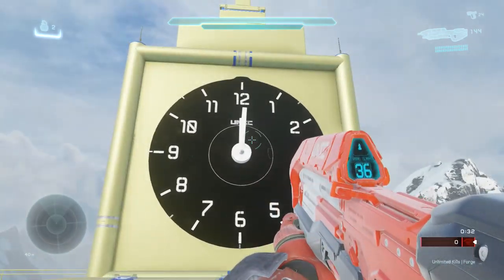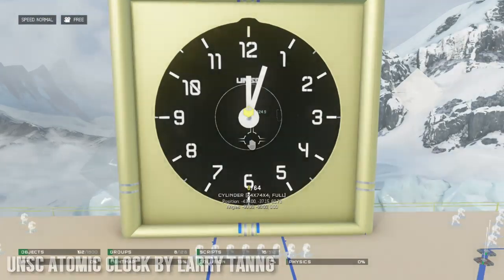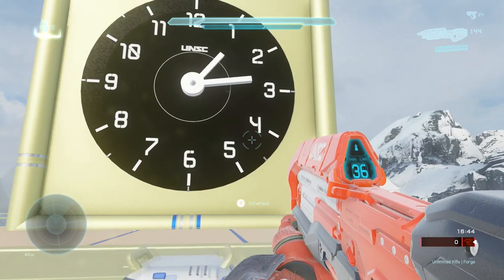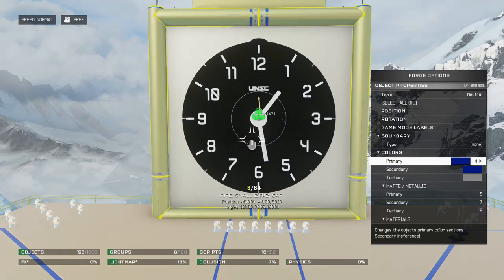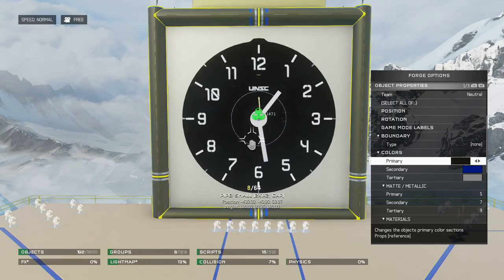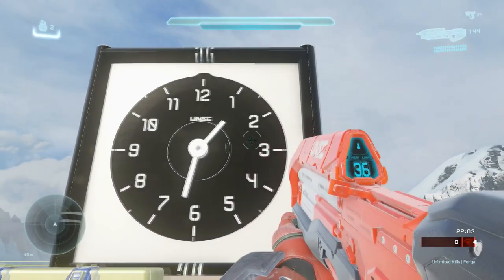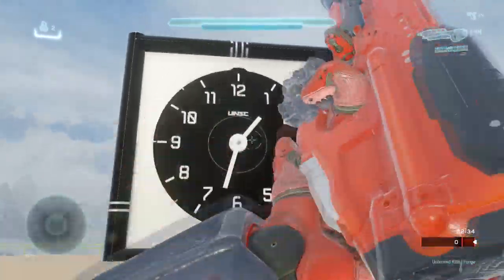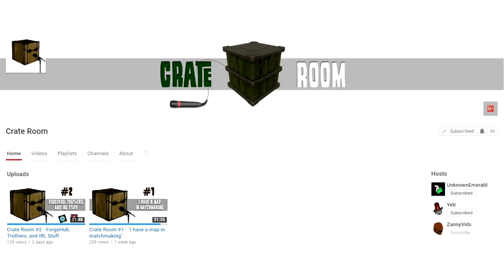Forge Gizmos - Giant working clock!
tick tock